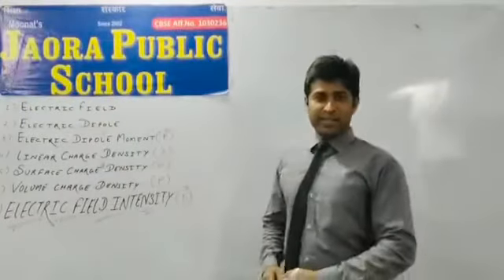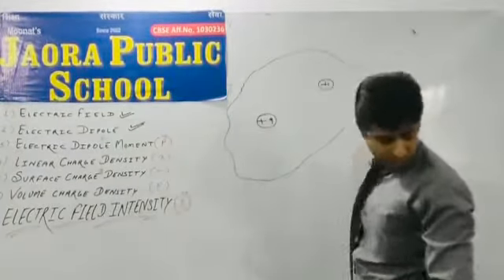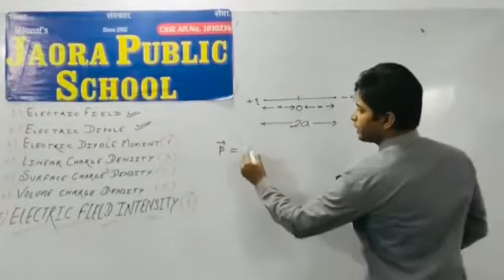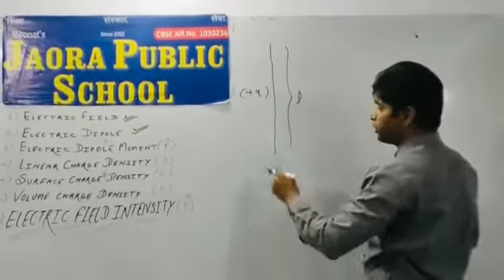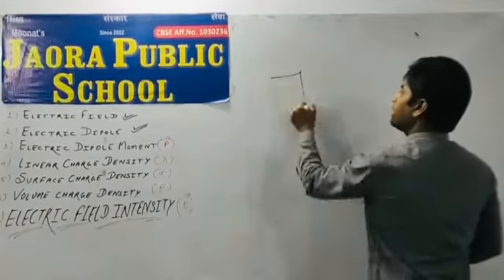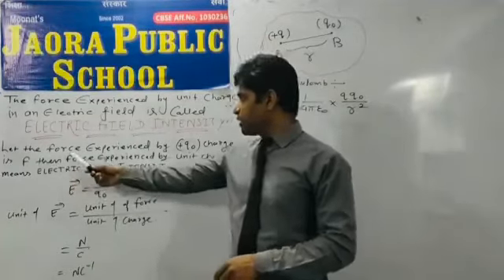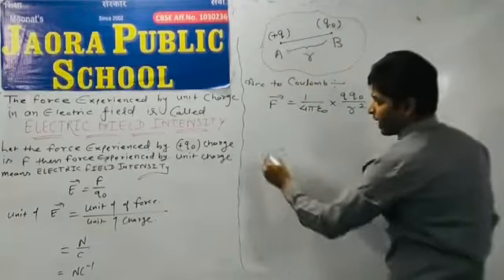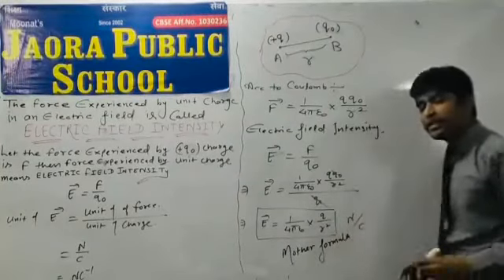Physics- Basic definitions of ELECTROSTATICS by Jaora Public School, Jaora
Basic definitions of ELECTROSTATICS by Mr Jitesh Chattar, Jaora Public School, Jaora